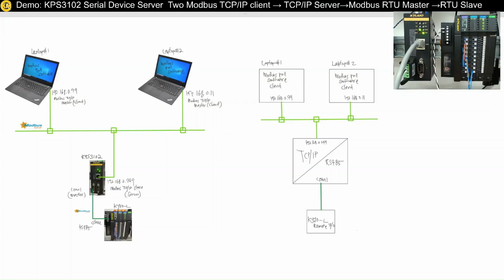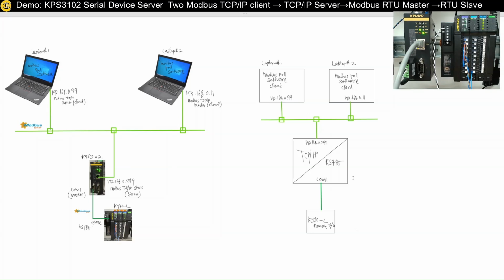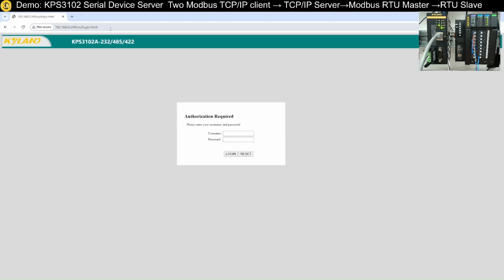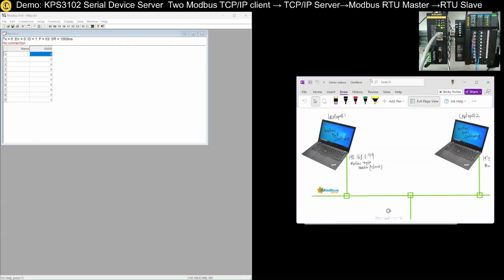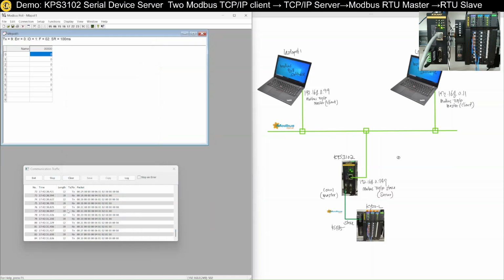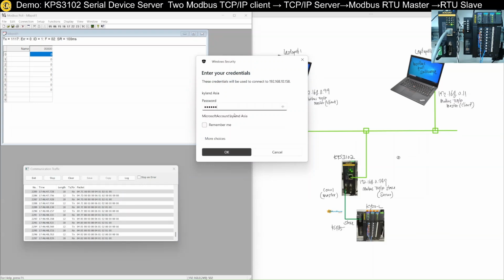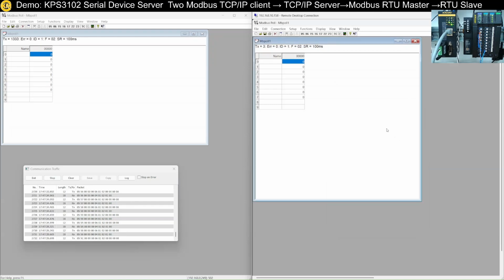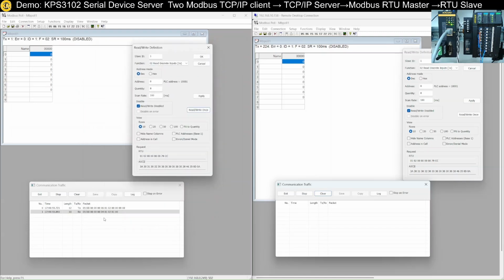Demo KPS3102: Two Modbus TCP/IP client → TCP/IP Server→Modbus RTU Master →RTU Slave Part 1